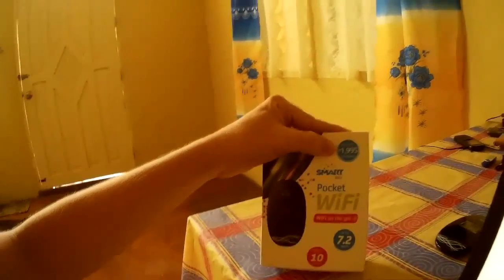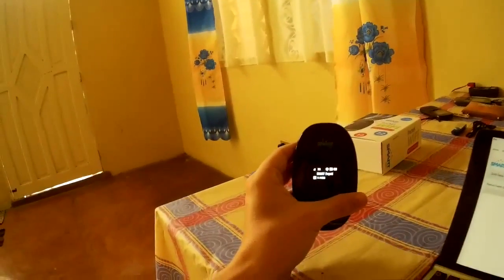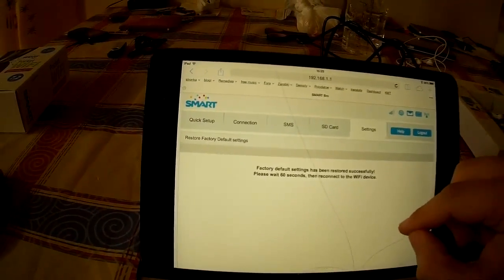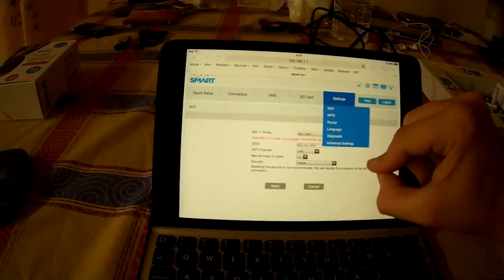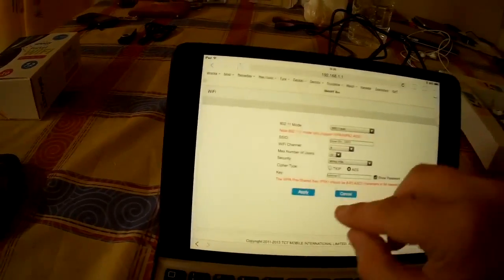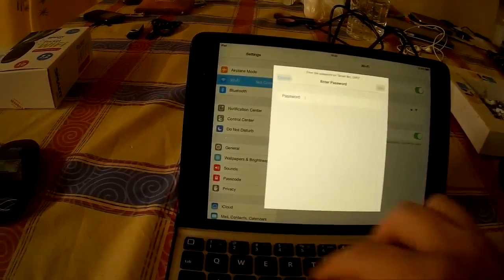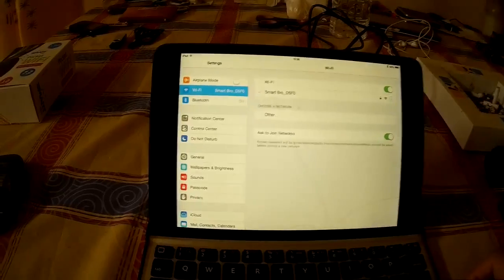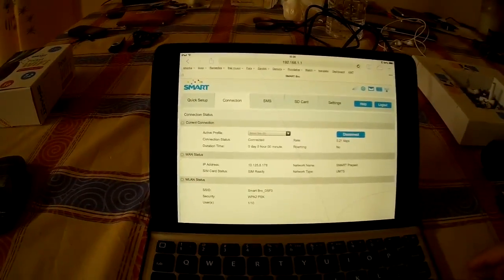Smart Bro Pocket WiFi alcatel one touch configuration with WIFI password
Smart Bro Pocket WiFi configuration, how to get promo for unlimited internet how to set it up WiFi with password. Easy way step by step. Internet fast in the Philippines.